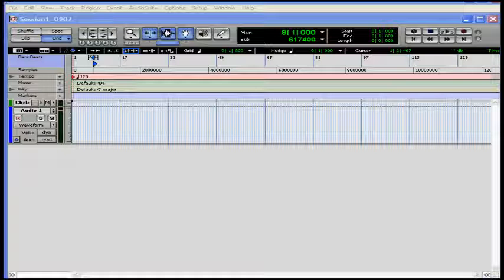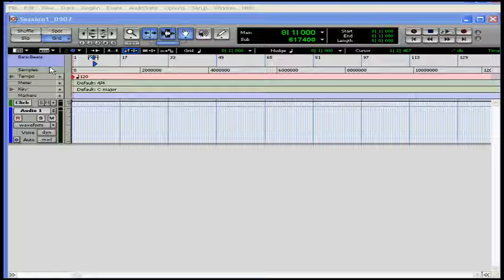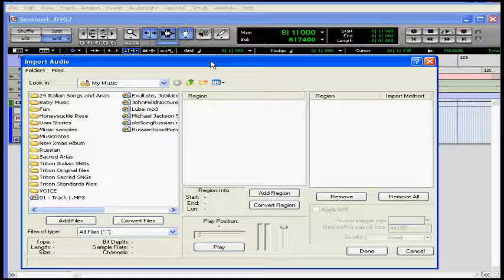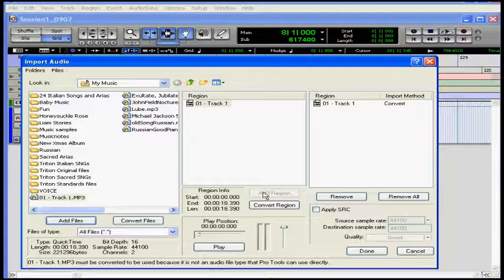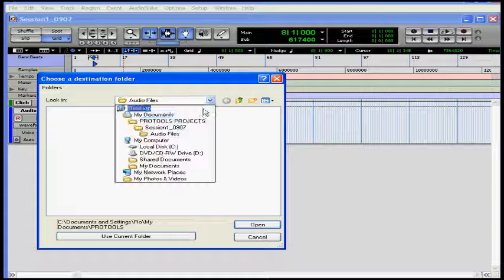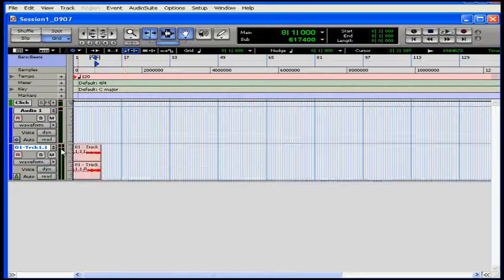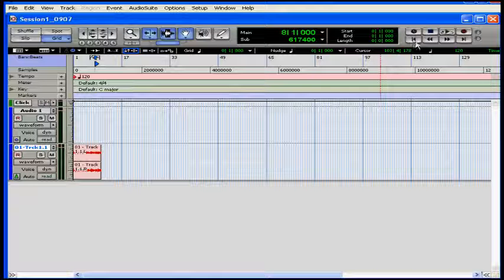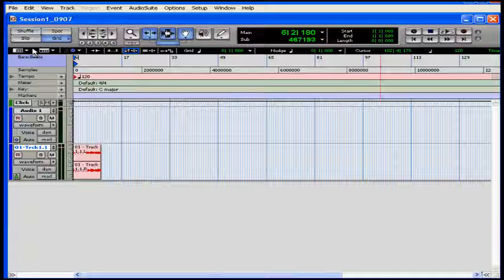Pro Tool Tutorial - Lesson 10: Import Audio Track